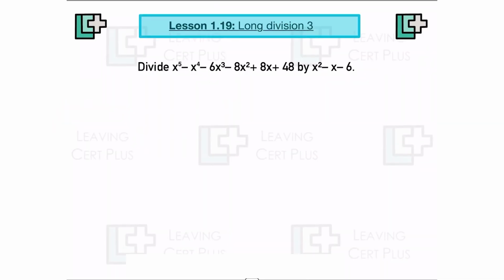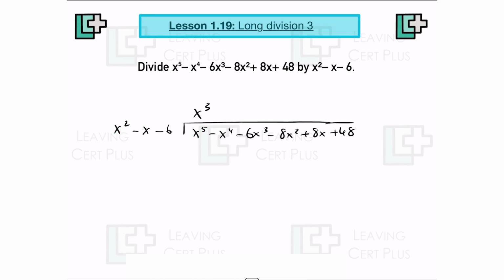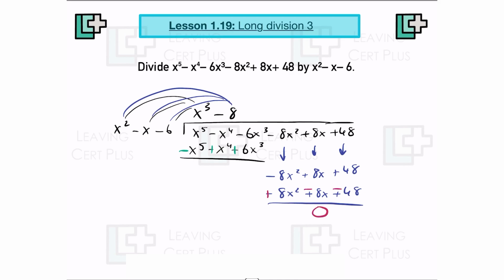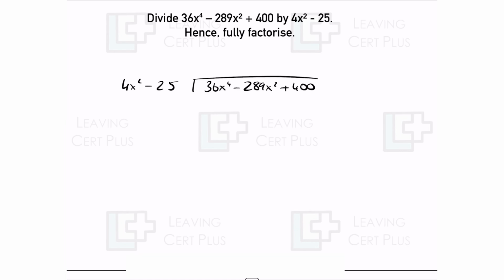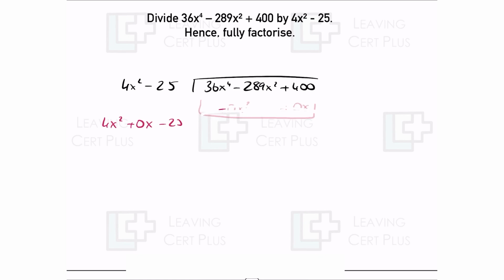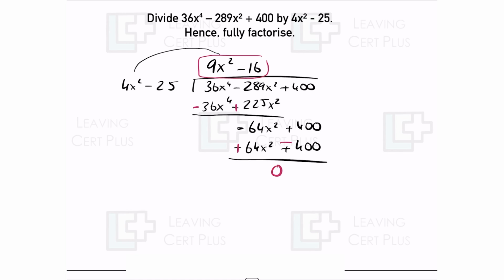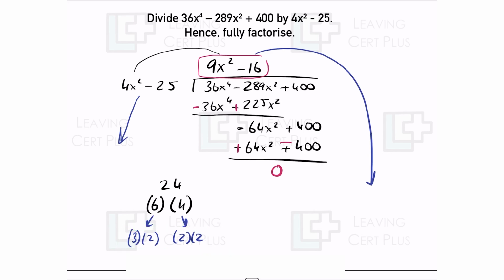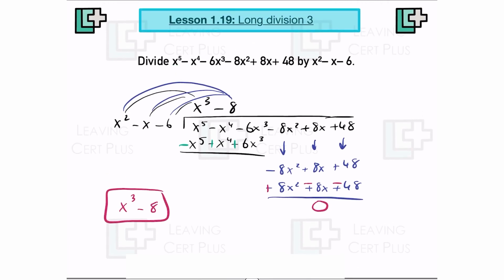Leaving Cert Maths: Algebra | Long Division 3